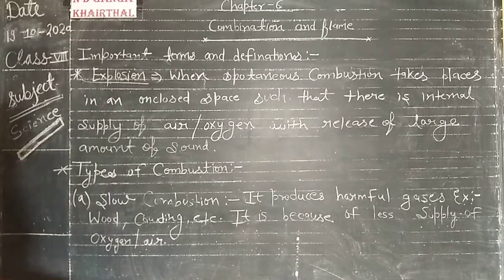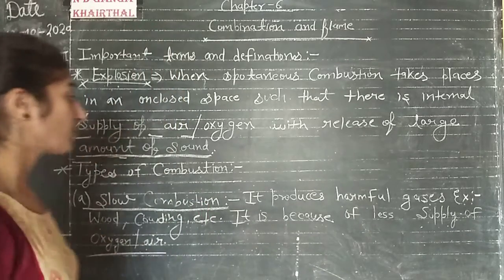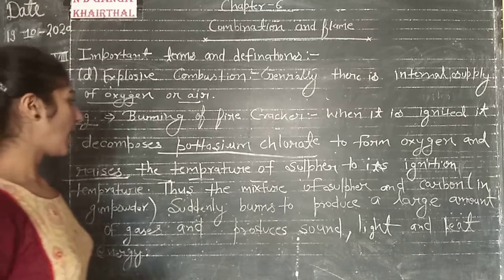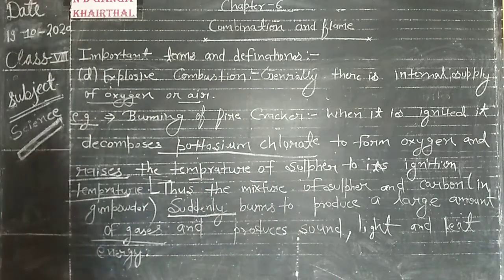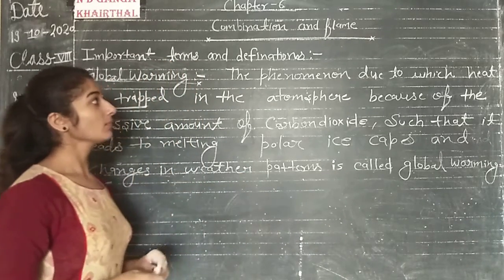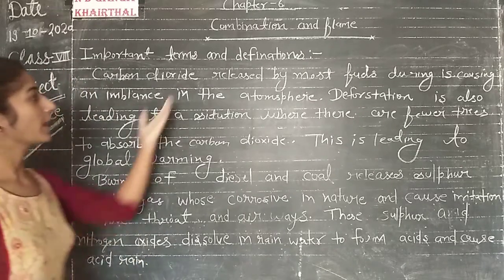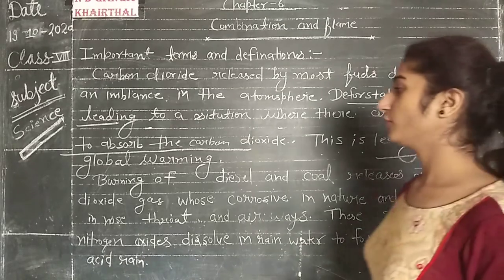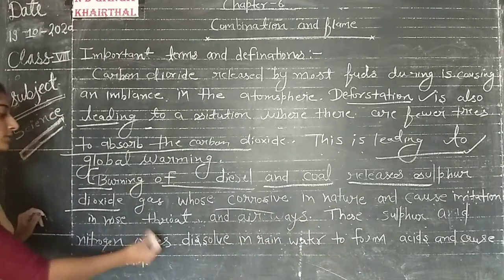October 20, 2020(2)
6 to 8

science